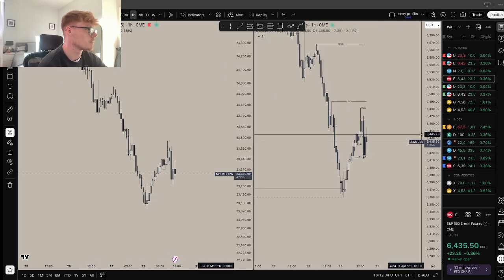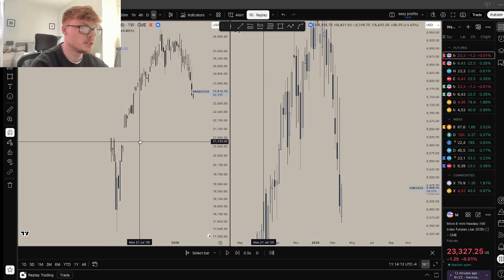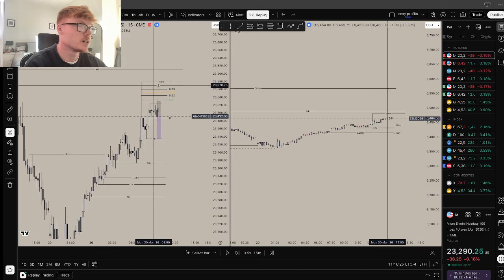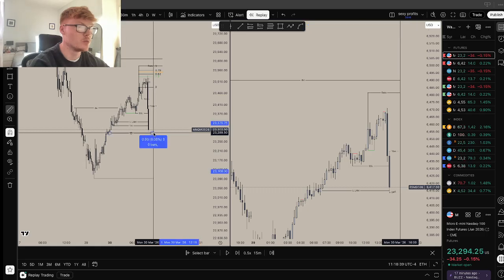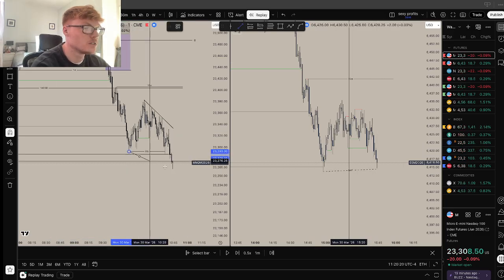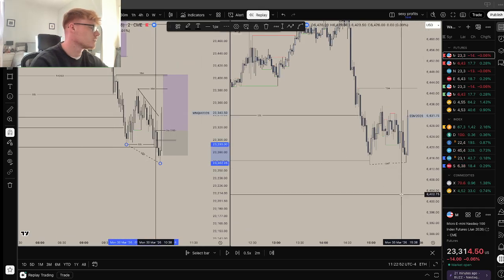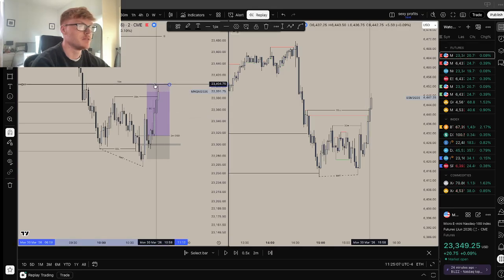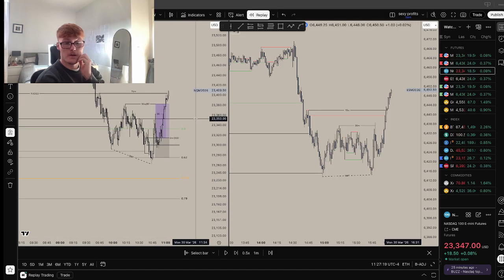(30/03/26) How I made $400 trading the NASDAQ